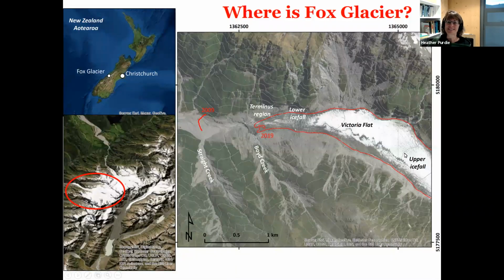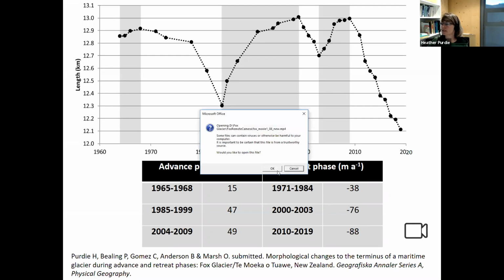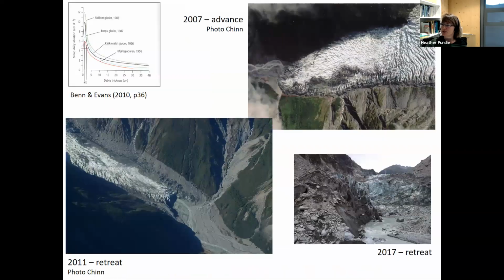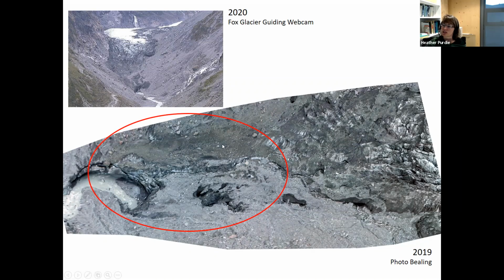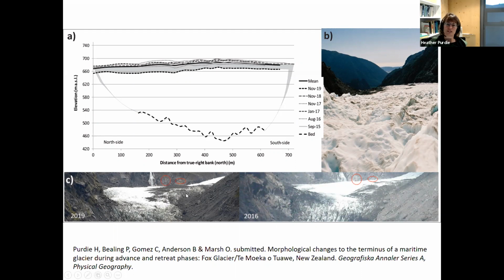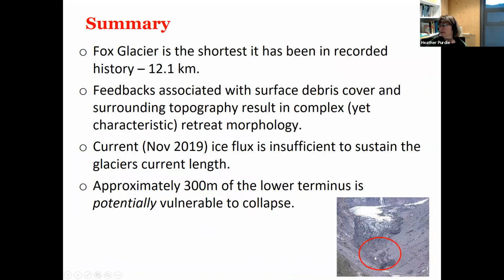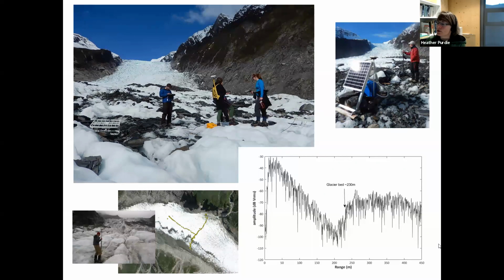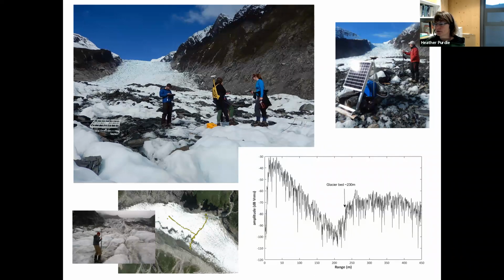Heather Purdie at the International Glaciological Society Global Seminar Series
Aug 26th, Heather Purdie, Canterbury University, NZ, 'Morphological changes to the terminus of a maritime glacier during advance and retreat phases: Fox Glacier/Te Moeka o Tūawe, New Zealand'